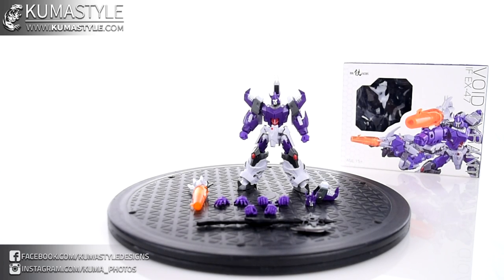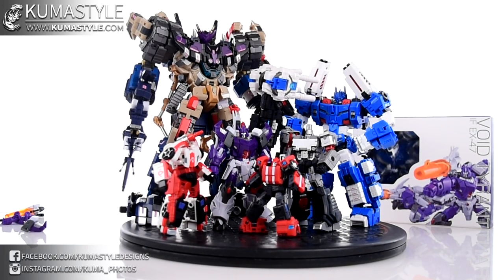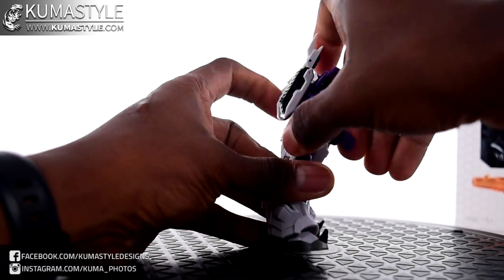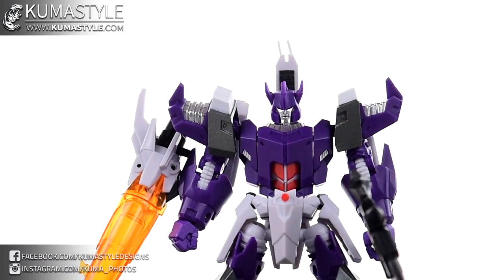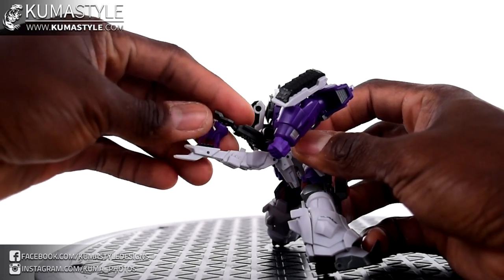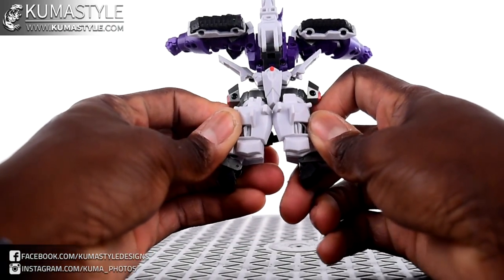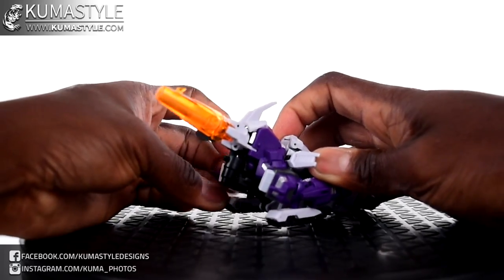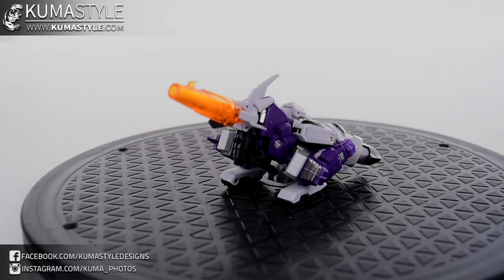Review: Iron Factory IF EX-47 Void Tyrant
Pictorial for this figure: